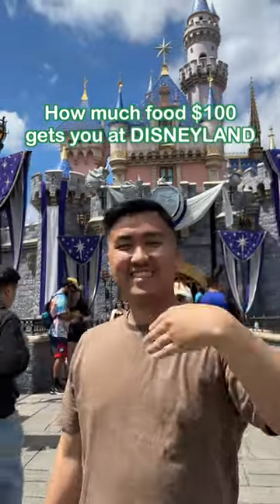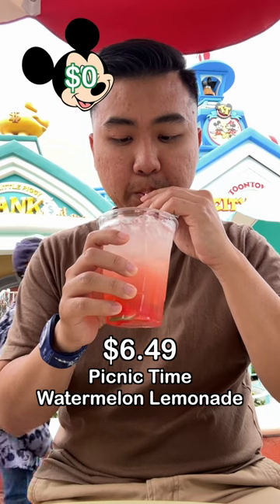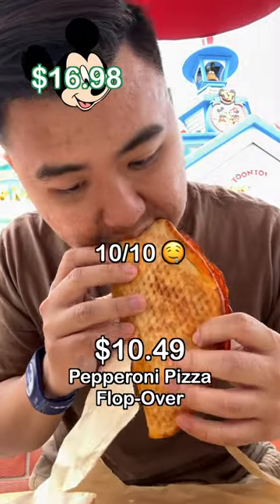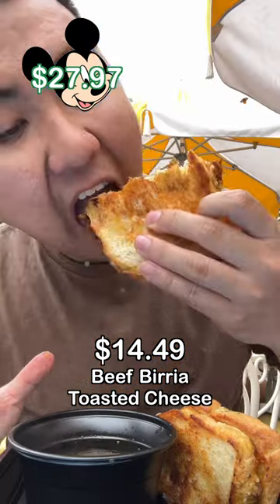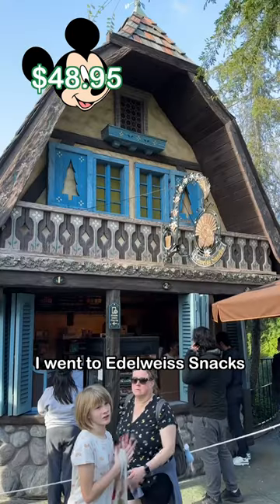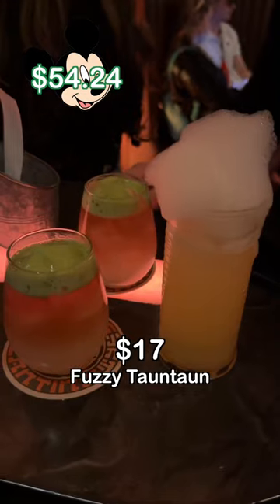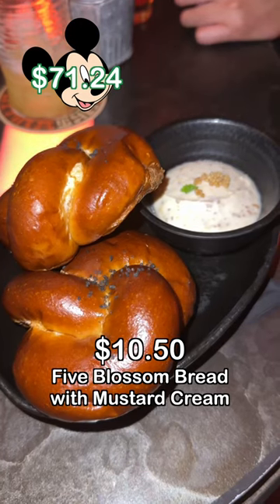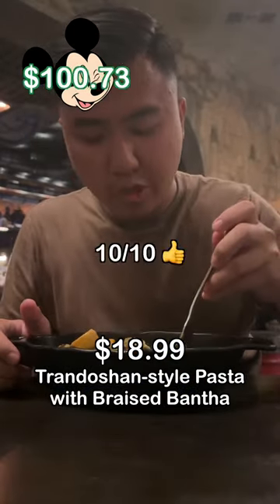How Much Food Does $100 Get at Disneyland? 🍗🤤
i love disneyland